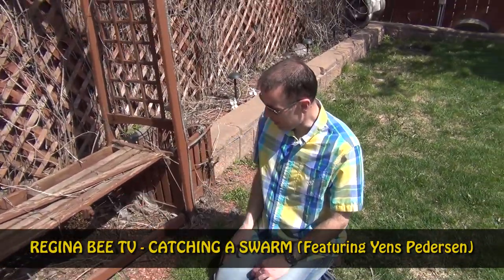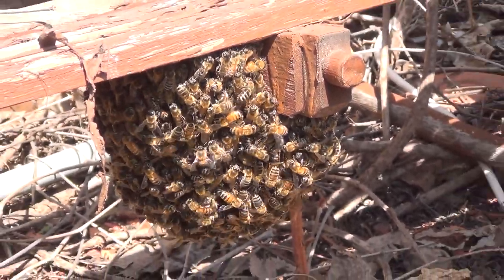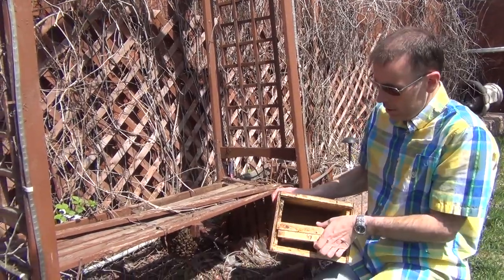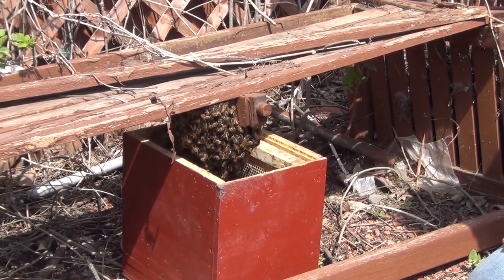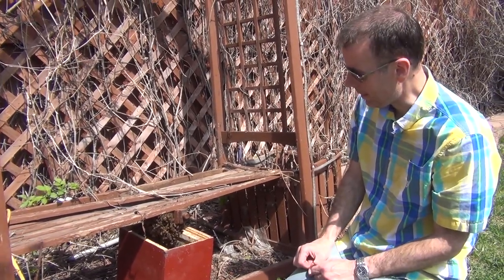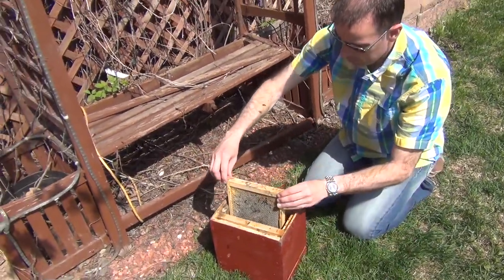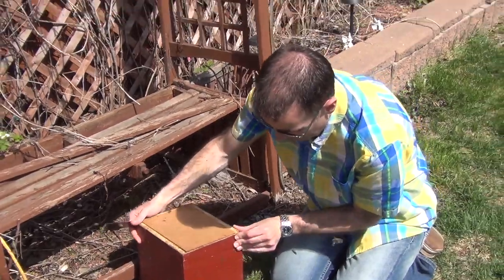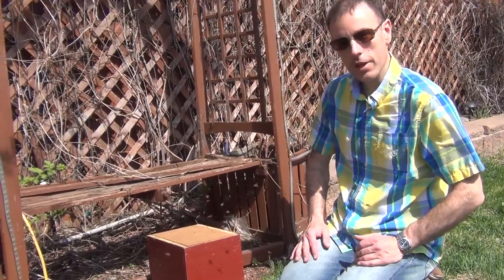Capturing a Swarm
Yens Pedersen from the Regina Bee Club demonstrates how to capture a honeybee swarm.